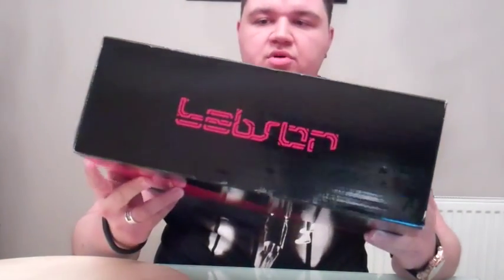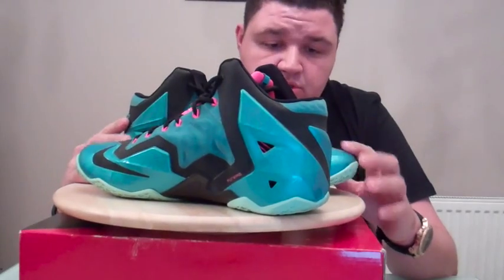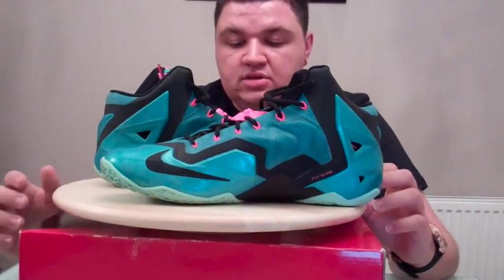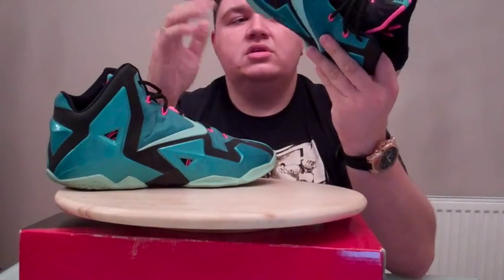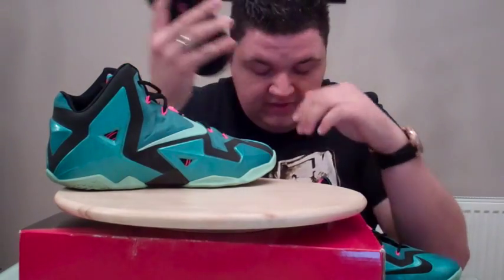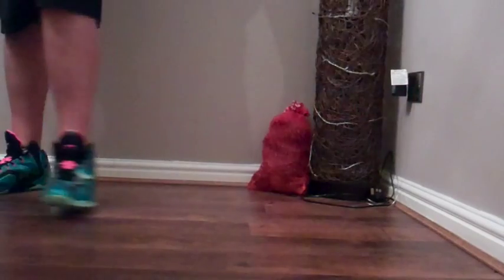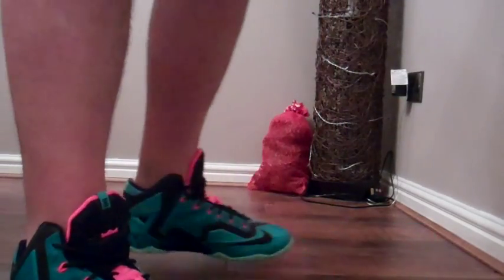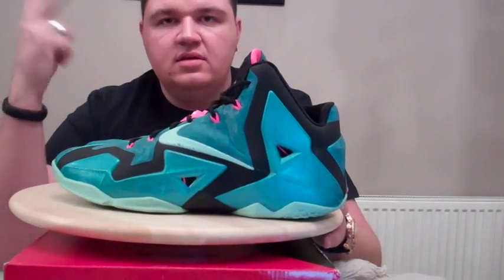Nike LeBron XI 11 South Beach 616174-330 Sport Turquoise/Mid Mint - Black On Feet Sneaker Review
I'm back with another awesome pair of Sneakers to review, this time it's the Nike LeBron XI (11) South Beach.

Nike LeBron XI 11 "South Beach"
Colourway: Sport Turquoise/Mid Mint - Black
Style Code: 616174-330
Release Date: 21/06/14
Unboxing & On Feet Sneaker Review